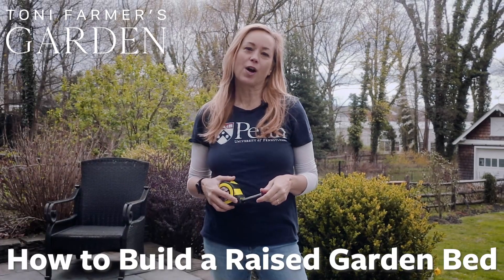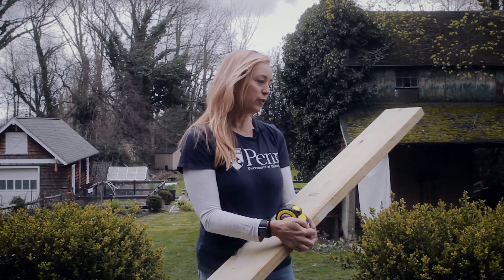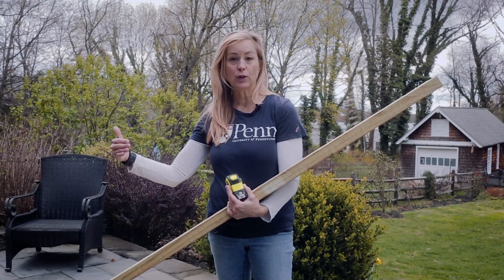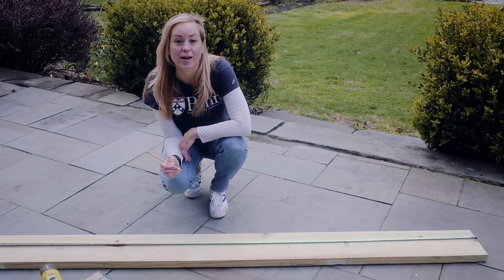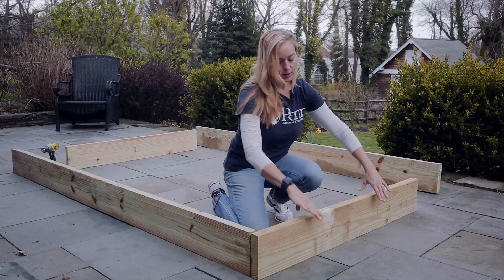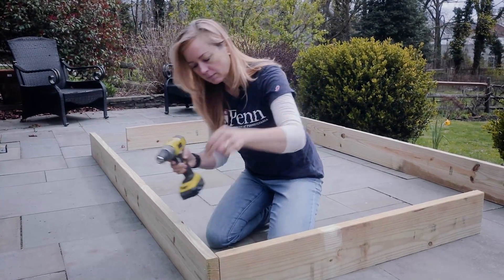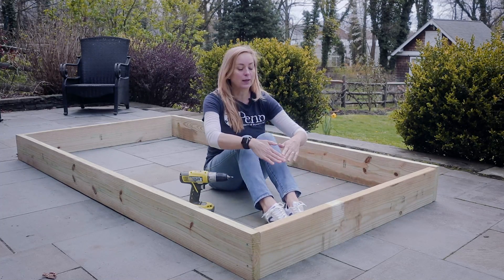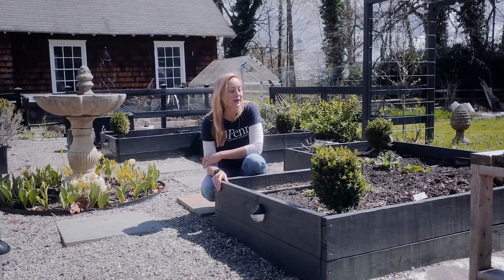School Garden Program: How to Build a Raised Bed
Part of a series of content for teachers and parents starting a school garden program. This video shows step-by-step instructions on how to build a simple and affordable raised bed. A complete list of materials are included. When possible, try and include students in every part of your garden build.